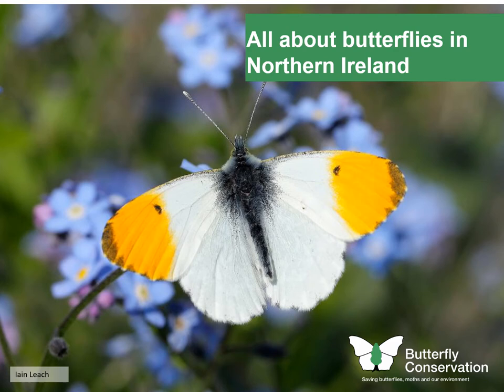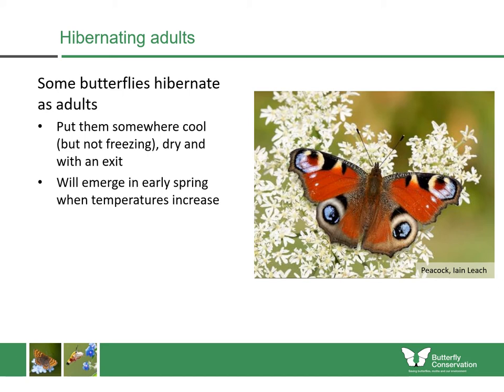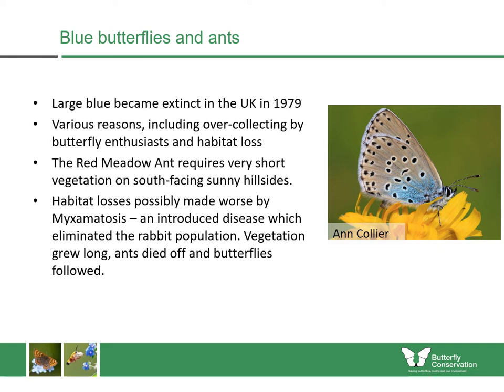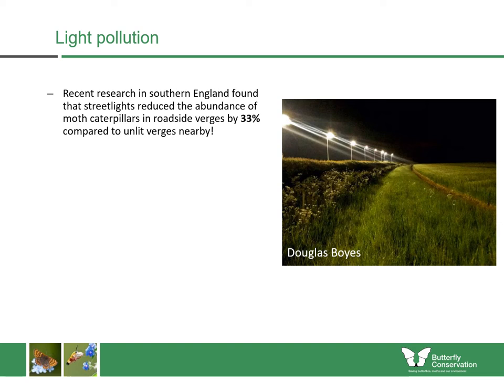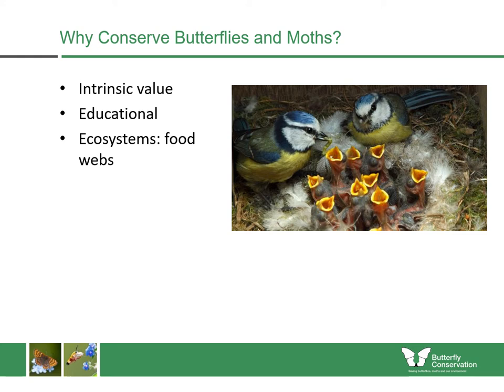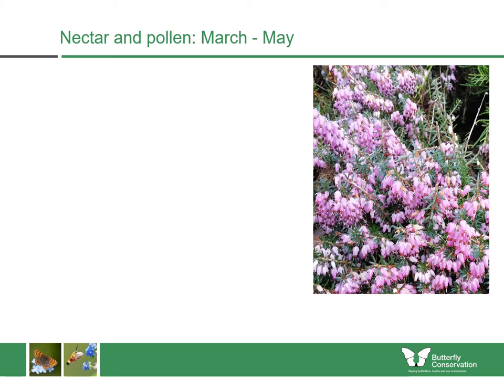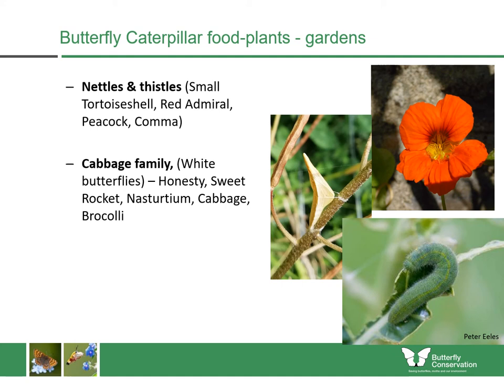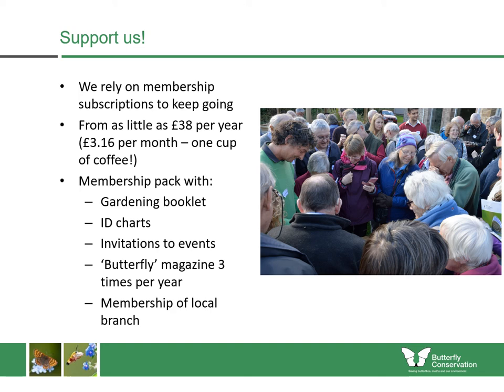All about butterflies in Northern Ireland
Watch this short video to learn about butterflies and Butterfly Conservation’s work in Northern Ireland, and how we can help them in our gardens and greenspaces. This is part of the Butterfly Identification and Monitoring Workshop, and was funded by the Northern Ireland Environment Agency.